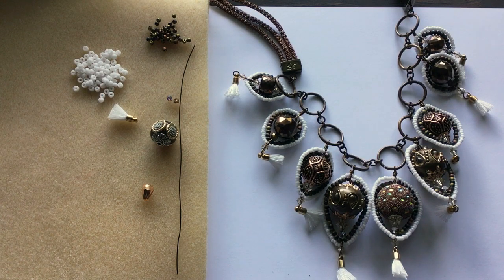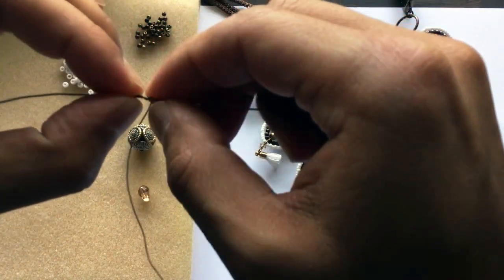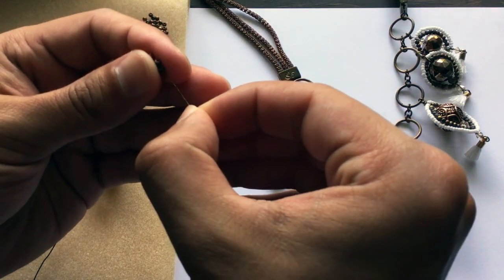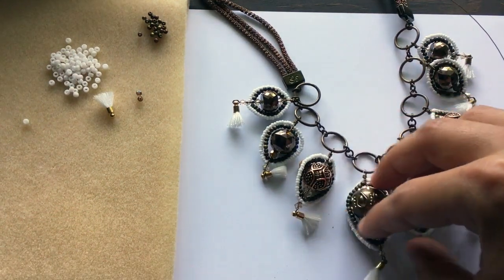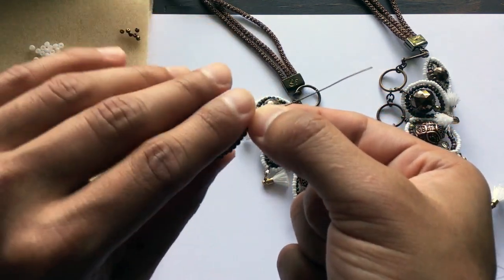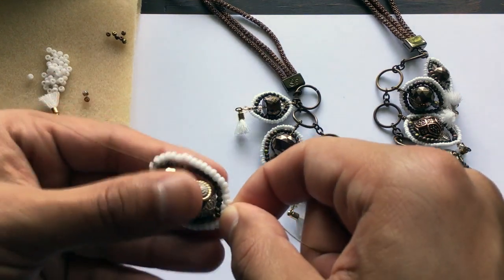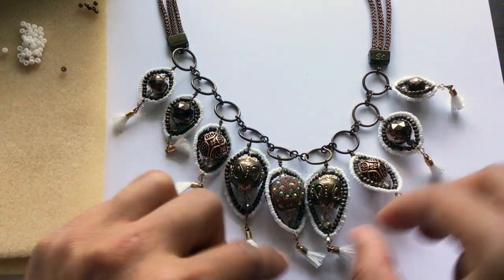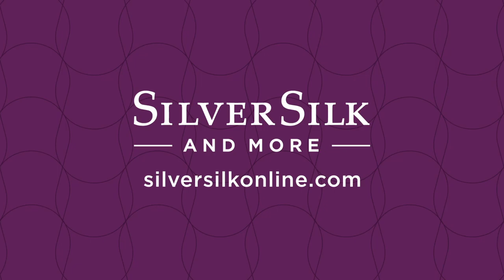French Beaded Components with Capture Chain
We're getting inspired by French beaded flowers and making our own components using a fabulous technique! Learn how to wire wrap seed beads together to make a sweet and sparkly flower petal and fashion them together into a grand necklace.